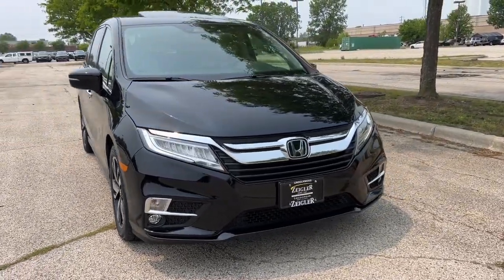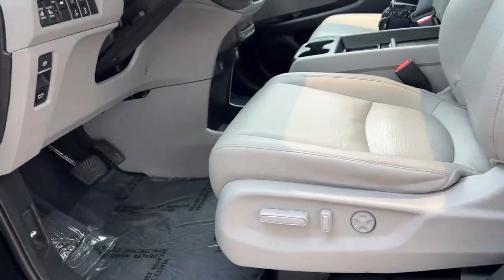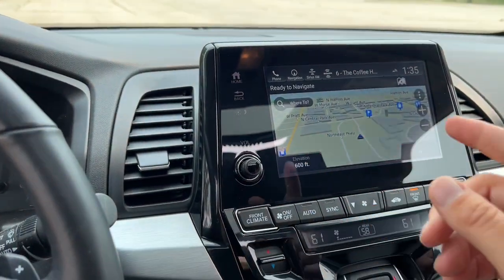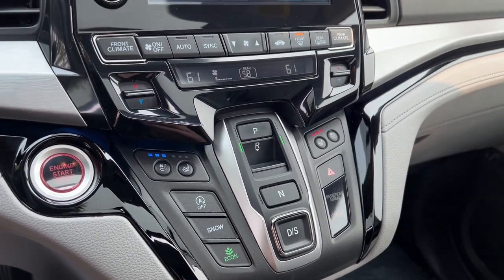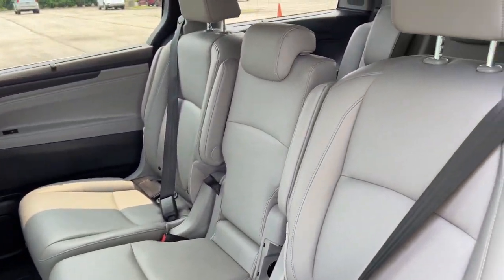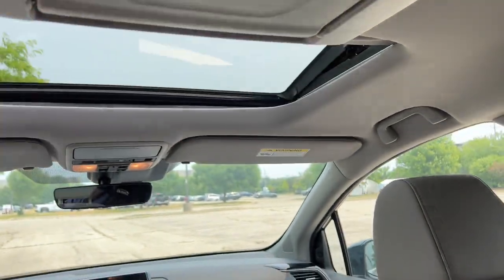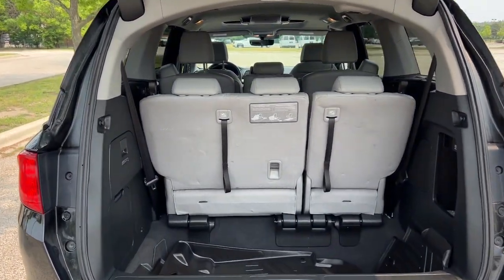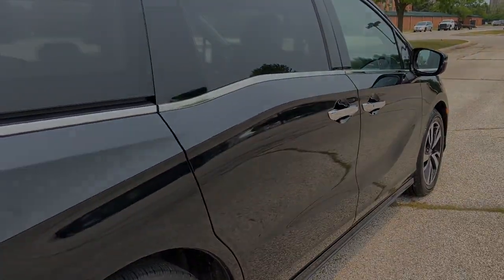2020 Honda Odyssey Chicago, Lincolnwood, Skokie, Schaumburg, Arlington Heights PA5732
Crystal Black Pearl Used 2020 Honda Odyssey Elite available in Chicago, Illinois at Zeigler Buick GMC Cadillac. Servicing the Lincolnwood, Skokie, Chicago, Schaumburg, Arlington Heights, IL area.

Odyssey Elite
2020 Honda Odyssey Elite - Stock#: PA5732

6900 N. McCormick Blvd

2020 Honda Odyssey Elite Crystal Black Pearl DVD REAR ENTERTAINMENT* NAVIGATION w/BACKUP CAMERA* BLUETOOTH w/MUSIC STREAMING* BLIND SPOT MONITOR* PRE-COLLSION WARNING SYSTEM* LANE DEPARTURE WARNING* DRIVERS ASSISTANCE PACKAGE* LEATHER HEATED SEATS* MOONROOF* SMART KEY w/PUSH BUTTON START* PREMIUM SOUND w/USB PORT* XENON HID HEADLIGHTS* RAIN SENSING WIPERS* POWER REAR LIFTGATE* PARK DISTANCE SENSORS* AUTO DIMMING MIRROR* FULLY SERVICED & MAINTAINED* ABS w/VEHICLE STABILITY CONTROL* LOW FINANCING RATES AVAILABLE* 100K WARRANTY AVAILABLE* SAVE BIG!!! NATIONWIDE SHIPPING AVAILABLE!!!brbrAt Zeigler Buick GMC of Lincolnwood we take pride in treating our customers like family ensuring that your experience is one that you will never forget. Every vehicle has been through a multi-point safety inspection and professionally cleaned and disinfected for your protection. We are proud to service customers in Lincolnwood Northbrook Skokie Schaumburg Chicago and all surrounding Chicagoland areas. See dealer for complete details dealer is not responsible for pricing errors. Price may exclude certain taxes doc fee charges and/or fees. Must qualify for any and all available rebates in order to obtain Zeigler price as well as accept Zeigler provided financing. The value of used vehicles varies with mileage usage and condition. Book values should be considered estimates only. Some of our used vehicles may be subject to unrepaired safety recalls. Check for a vehicles unrepaired recalls by VIN FOR A GREAT EXPERIENCE.
Navigation system: Honda Satellite-Linked Navigation System|11 Speakers|AM/FM radio: SiriusXM|CD player|DVD-Audio|Radio data system|Radio: 550-Watt AM/FM/HD Premium Audio System|Rear audio controls|Air Conditioning|Automatic temperature control|Front dual zone A/C|Rear air conditioning|Rear window defroster|Memory seat|Power driver seat|Power steering|Power windows|Remote keyless entry|Steering wheel mounted audio controls|A/V remote: CabinControl|Entertainment system|Headphones|Four wheel independent suspension|Speed-sensing steering|Traction control|4-Wheel Disc Brakes|ABS brakes|Anti-whiplash front head restraints|Dual front impact airbags|Dual front side impact airbags|Emergency communication system: HondaLink|Front anti-roll bar|Knee airbag|Low tire pressure warning|Occupant sensing airbag|Overhead airbag|Rear anti-roll bar|Power moonroof|Power Liftgate|Brake assist|Electronic Stability Control|Forward collision: Collision Mitigation Braking System (CMBS) + FCW mitigation|Lane departure: Lane Keeping Assist System (LKAS) active|Exterior Parking Camera Rear|Auto High-beam Headlights|Delay-off headlights|Front fog lights|Fully automatic headlights|Panic alarm|Security system|Speed control|Bumpers: body-color|Heated door mirrors|Power door mirrors|Spoiler|Turn signal indicator mirrors|Apple CarPlay/Android Auto|Auto-dimming Rear-View mirror|Compass|Driver door bin|Driver vanity mirror|Front reading lights|Garage door transmitter: HomeLink|Heated steering wheel|Illuminated entry|Leather steering wheel|Outside temperature display|Overhead console|Passenger seat mounted armrest|Passenger vanity mirror|Rear reading lights|Rear seat center armrest|Sun blinds|Tachometer|Telescoping steering wheel|Tilt steering wheel|Trip computer|3rd row seats: split-bench|Drivers Seat Mounted Armrest|Front Bucket Seats|Heated & Ventilated Front Bucket Seats|Heated front seats|Leather Seat Trim|Power passenger seat|Reclining 3rd row seat|Split folding rear seat|Ventilated front seats|Passenger door bin|Alloy wheels|Wheels: 19 Machine-Finished Alloy|Rain sensing wipers|Rear window wiper|Speed-Sensitive Wipers|Variably intermittent wipers|3.61 Axle Ratio|DVD REAR ENTERTAINMENT*|NAVIGATION w/BACKUP CAMERA*|BLUETOOTH w/MUSIC STREAMING*|BLIND SPOT MONITOR*|PRE-COLLSION WARNING SYSTEM*|LANE DEPARTURE WARNING*|DRIVERS ASSISTANCE PACKAGE*|LEATHER HEATED SEATS*|MOONROOF*|SMART KEY w/PUSH BUTTON START*|PREMIUM SOUND w/USB PORT*|XENON HID HEADLIGHTS*|RAIN SENSING WIPERS*|POWER REAR LIFTGATE*|PARK DISTANCE SENSORS*|AUTO DIMMING MIRROR*|FULLY SERVICED & MAINTAINED*|ABS w/VEHICLE STABILITY CONTROL*|L